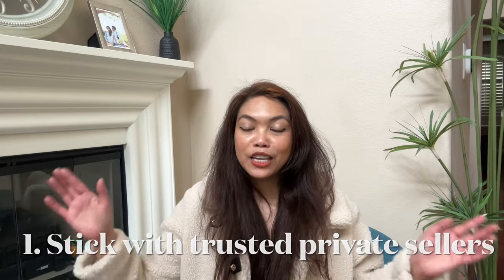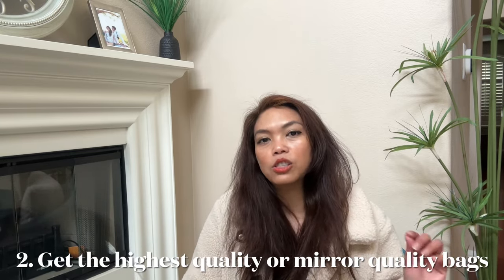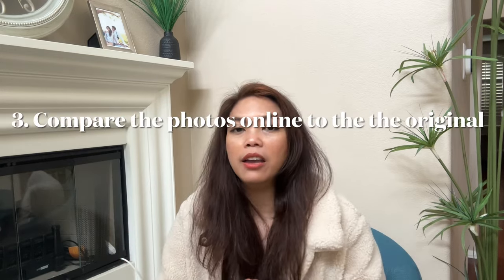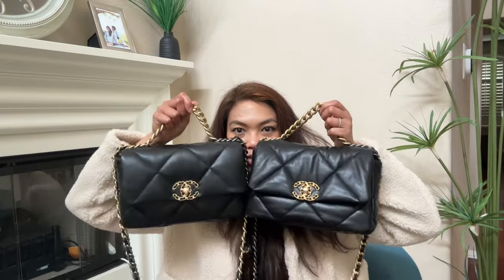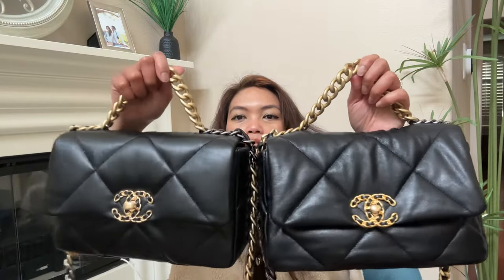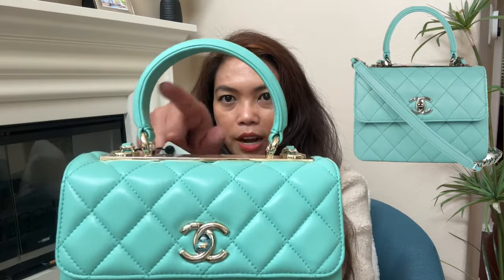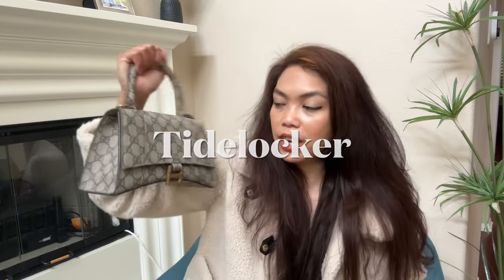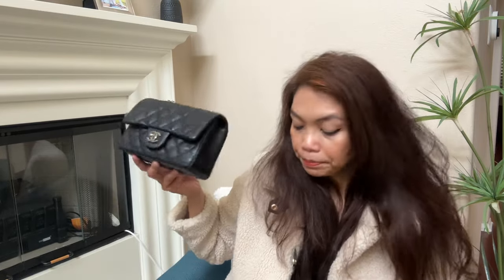Expert Tips: How I Score High-Quality Designer Dupe Handbags Every Time | ALI EXPRESS| DHGATE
Discover my top insider tips for scoring the finest designer handbags! From sticking with trusted private sellers to meticulously selecting the highest quality bags, I'll share the secrets to success. Plus, learn about communicating with the seller to check status, shipping and getting the best. Don't miss out on these essential tips for acquiring the ultimate luxury accessory!

00:00 Intro
00:32 Stick with a trusted private seller
01:18 Go for the highest quality bag
03:05 Compare photo online
03:41 Payment
04:39 Shipping and Availability
05:58 Request a photo prior to mailing
07:30 Showing the best bags from different Seller
08:00 Chanel 19
08:38 Chanel mini trendy
09:10 Chanel mini pearl bag
09:45 Durability
09:55 Gucci Balenciaga Hacker bag
10:28 Chanel Kelly Bag
10:55 Chanel mini caviar bag